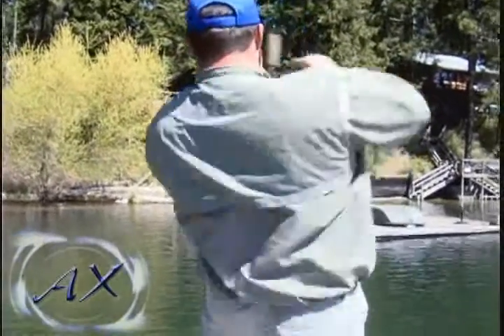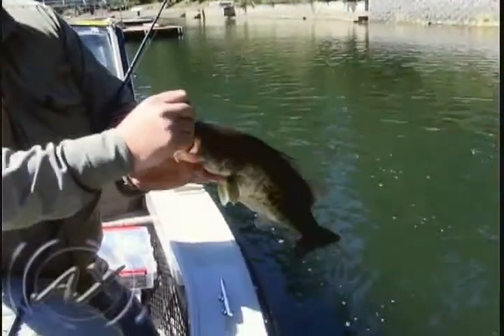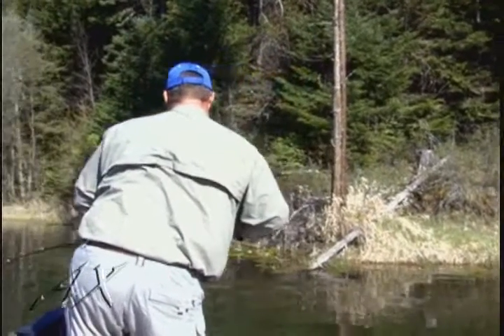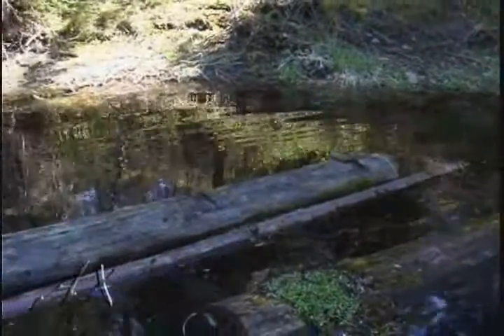Bass on Bitsy Bugs "Angler's Xperience Episode 4"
In this episode of the Angler's Xperience, Seth Burrill teaches you how to use the always effective Bitsy Bug jig for springtime bass.